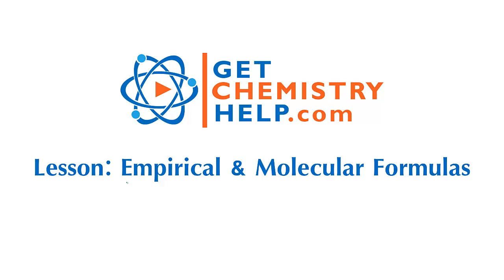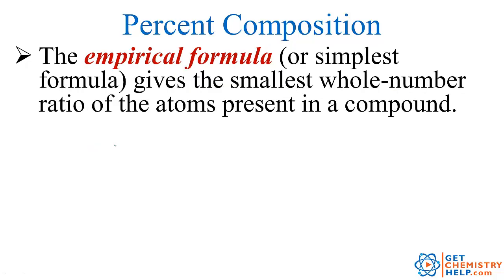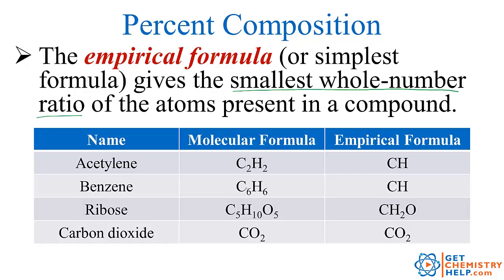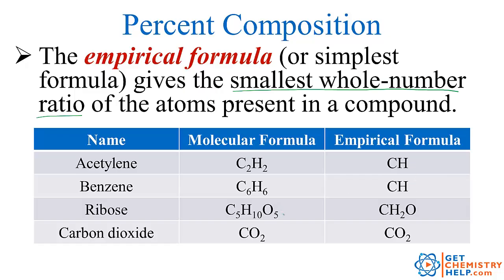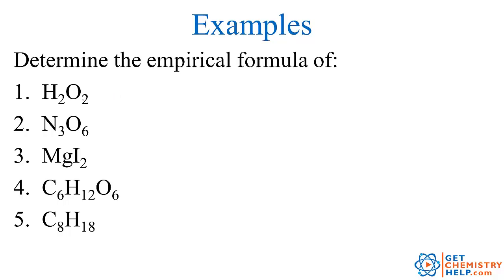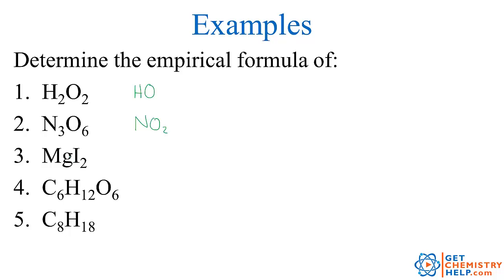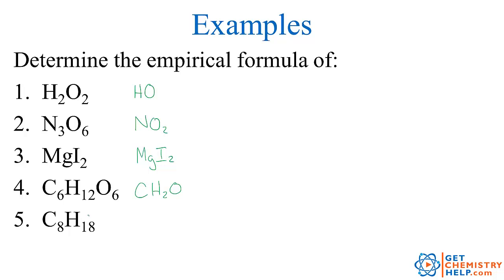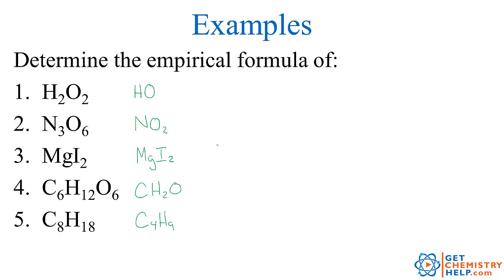Chemistry Lesson: Empirical & Molecular Formulas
A molecular formula displays the actual number of atoms present in a compound, while the empirical formula is the smallest whole number ratio of atoms.